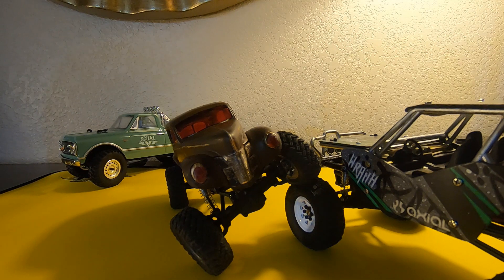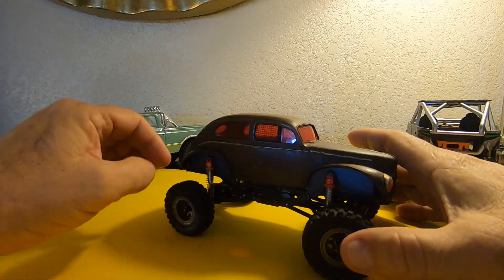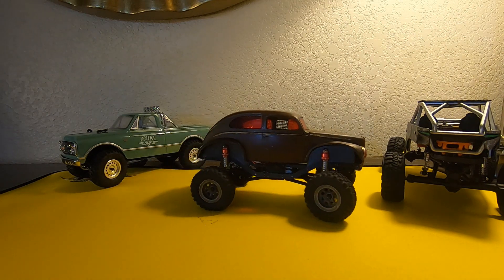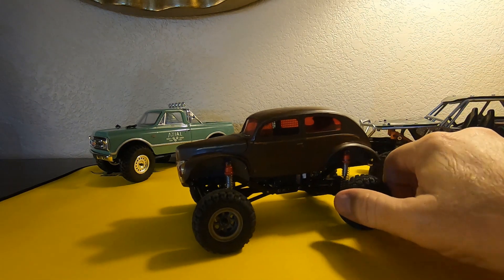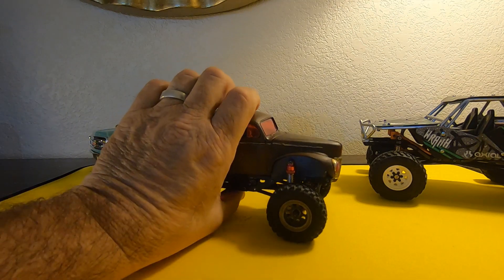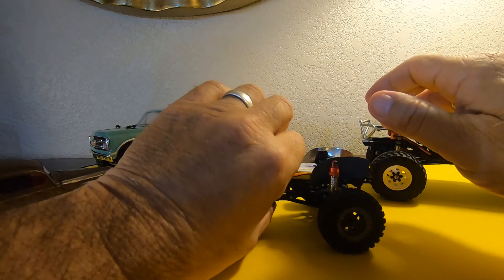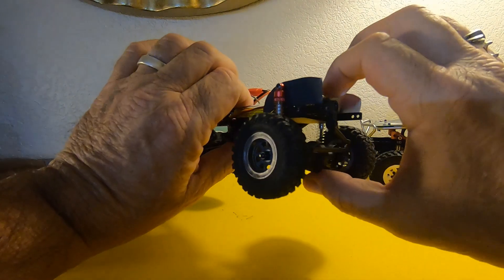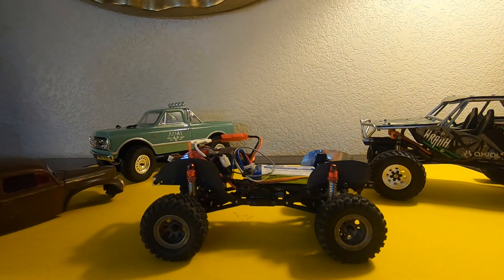Hobby Plus CR24 dual motor rat rod update.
In this video I show the progress on the CR-24 dual motor rat rod build, and go over the positives and negatives of this mod.